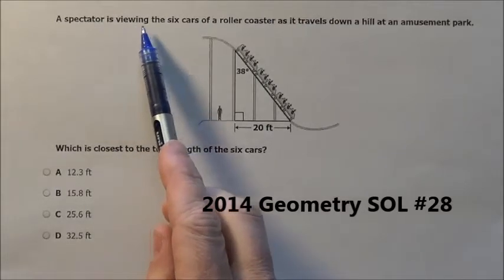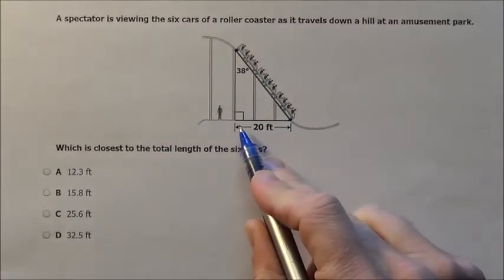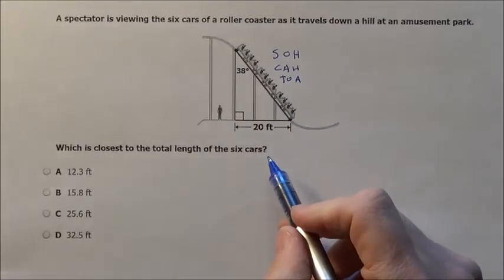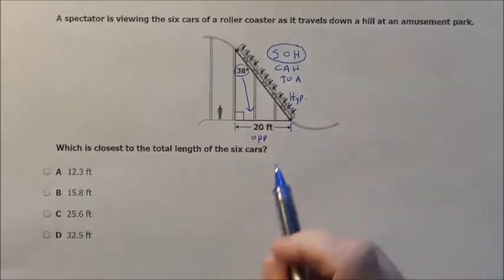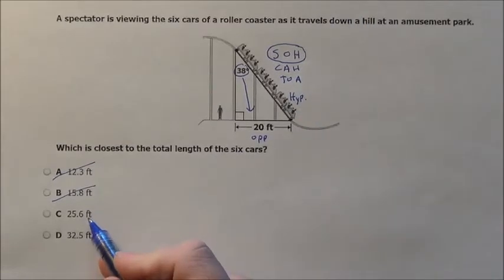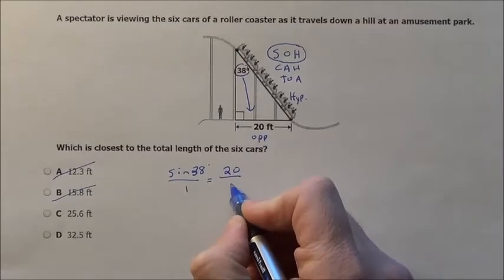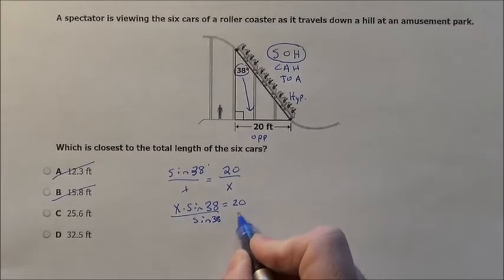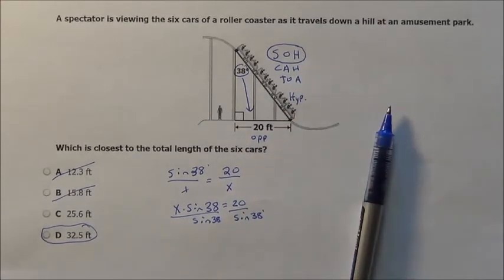2014 Geometry SOL #28